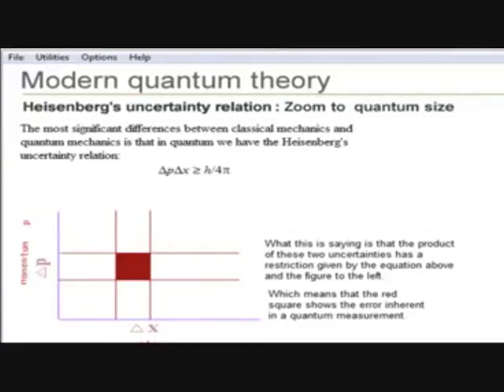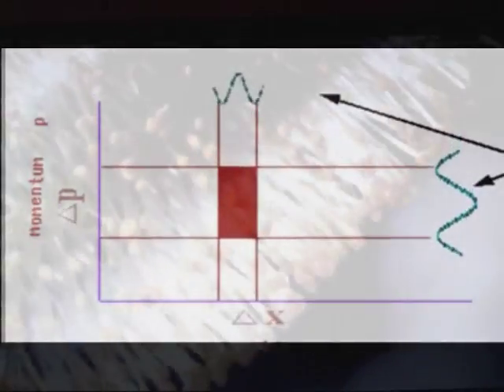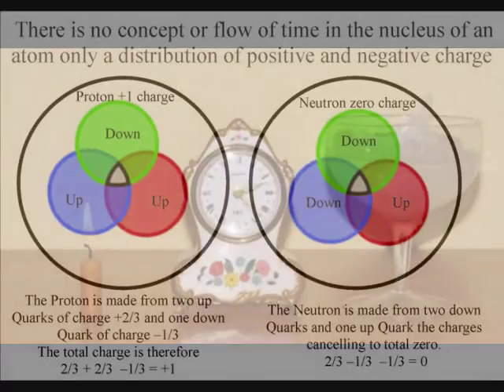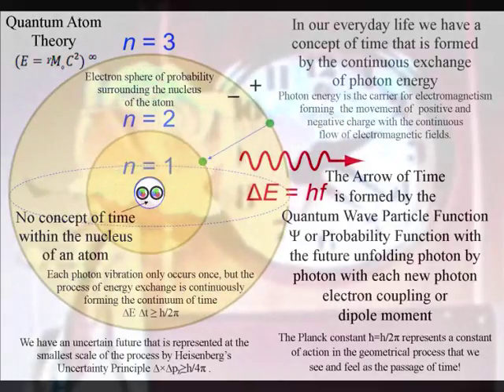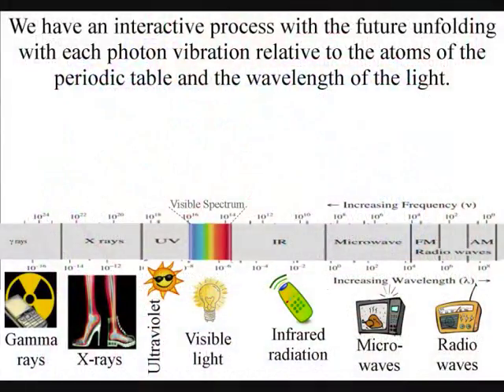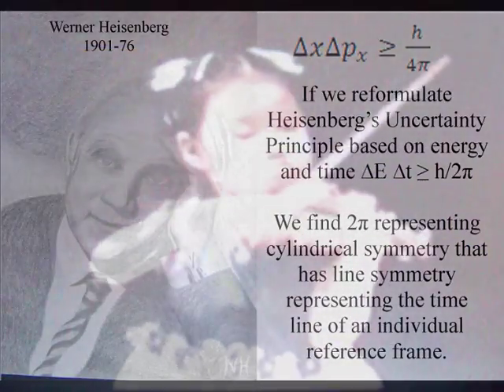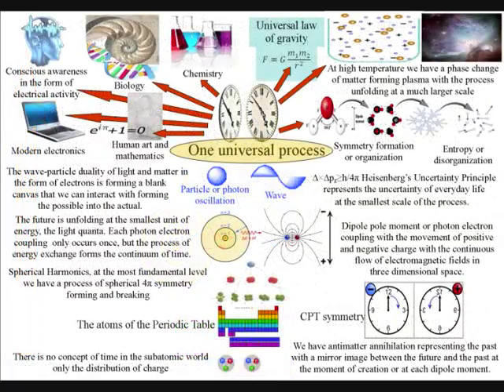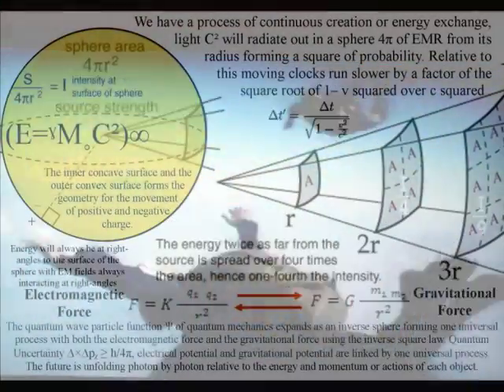The Measurement Problem within an Emergent Process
In quantum physics we have a problem it’s called the Measurement Problem. Put very simply the more we know the position of a quantum particle the less certain we are of its momentum and if we know the momentum really well then we can’t be quite sure of the position. There is a logical explanation of the measurement problem if the Universe is explained as a continuum with an emergent future unfolding relative to the atoms of the periodic table. When we look down into the atoms we find there is no concept or flow of time in the subatomic world within the atoms. All we have is the part charge or fractions of charge. And this is logical if what we see and feel as the passage of time is formed by a process of energy exchange that is relative to the electron probability cloud that surrounds the nucleus of an atom. We have the spontaneous absorption and emission of light in the form of photon energy forming the ever changing world of our everyday life with the movement of positive and negative charge with the flow of EM fields. This represents an emergent process with the future unfolding with each photon electron coupling or dipole moment. In our everyday life we measure this process as a period of time relative to the atoms of the periodic table and the wavelength of the light. Each one of us has an emergent uncertain future that will be relative to our position and the energy and momentum of our actions. The uncertainty of everyday life is represented at the smallest scale of this process by Heisenberg’s Uncertainty Principle ∆×∆pᵪ≥h/4π. In such a theory we can have a logical understanding of the measurement problem, it is the same problem we would have measuring any future event. We have a process of continuous energy exchange or what I like to call continuous creation with energy and mass being emergent properties that form the uncertainty of everyday life.